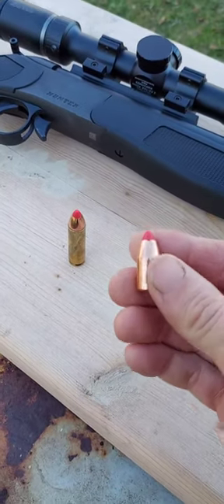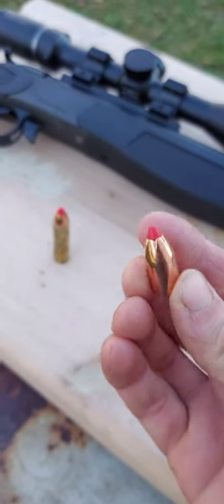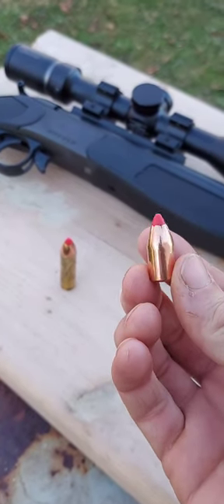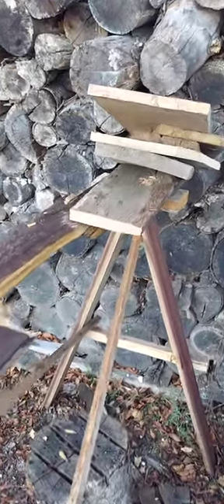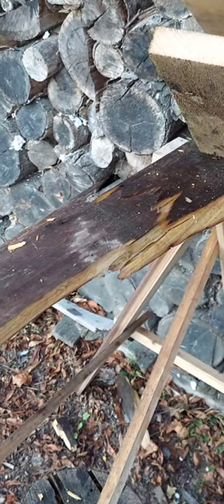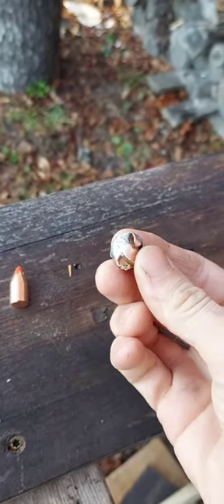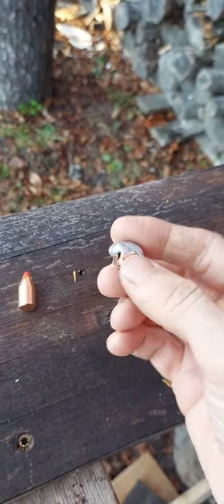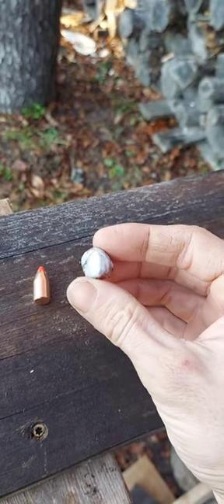450 Bushmaster 300gr Ballistic Tip.